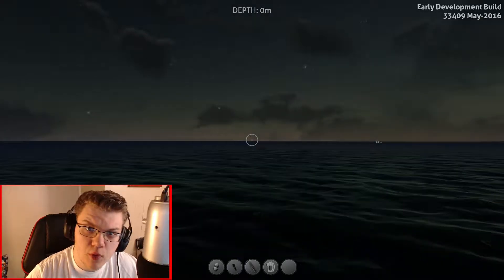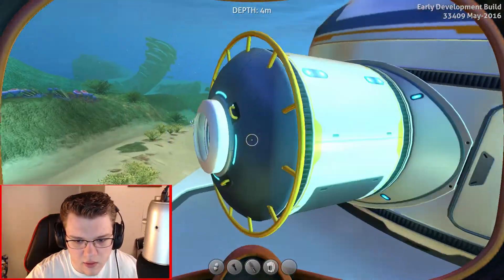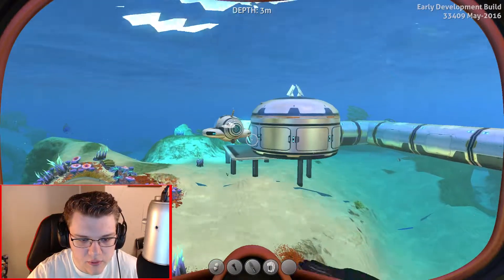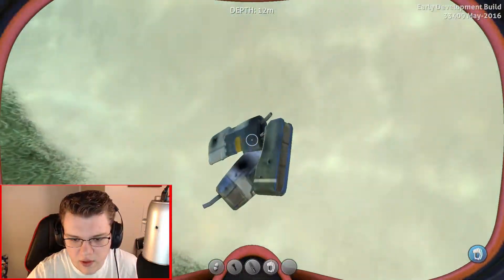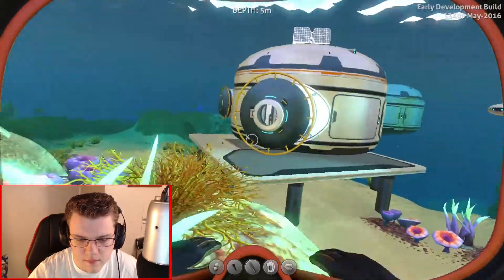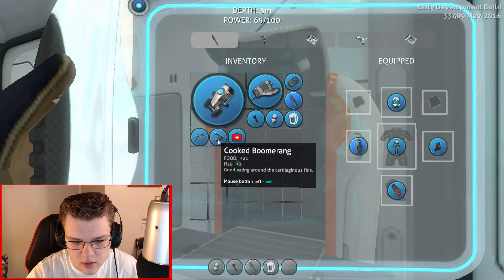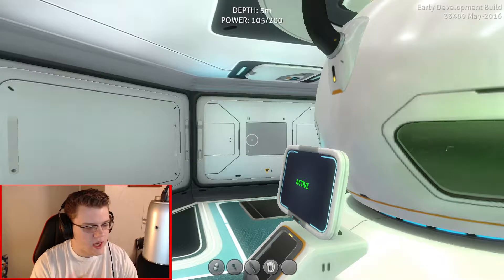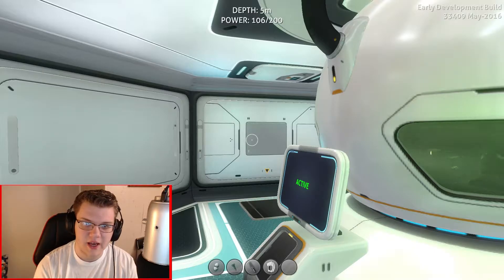Finding Metals and Building Reactors | Subnautica Gameplay Part 4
After having Subnautica since its release, I figured that I should record some gameplay. This is the first time since its release that I have played it.

Outro:
"Resonance"
DJ Brownie
Music used with permission from Freedom! and Position Music